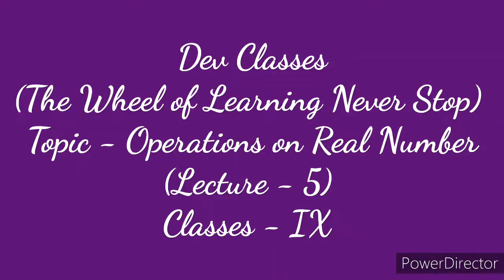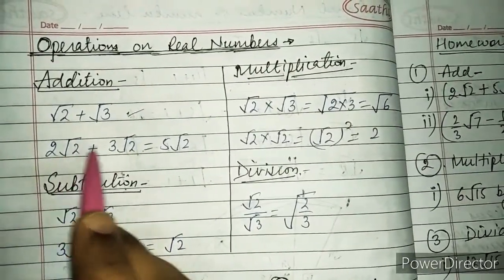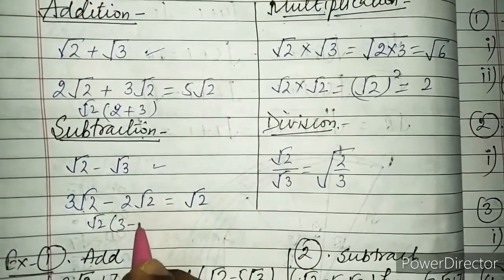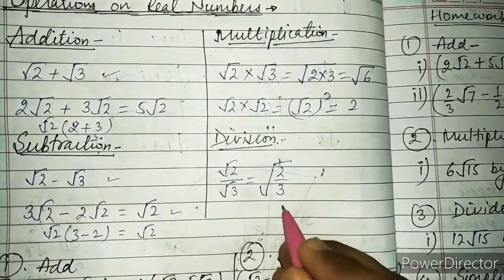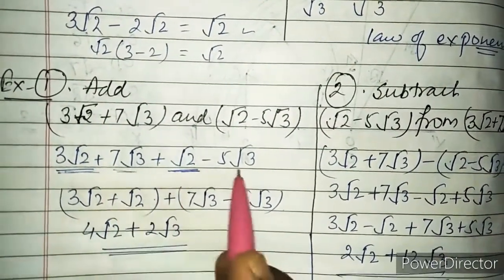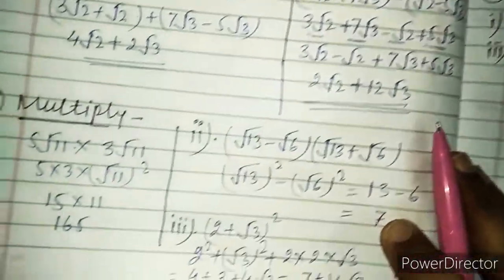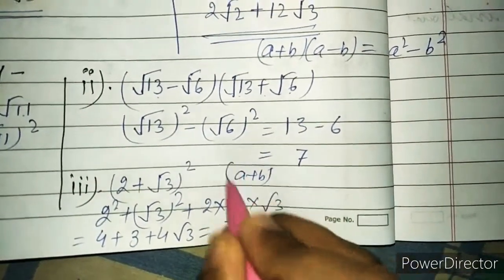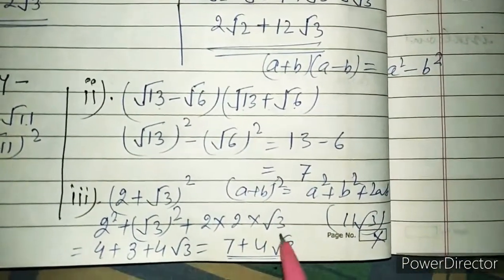Real Number - Operations on Real Number (Lecture - 5) ~ Class - IX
In the first chapter of Real Number, we explained about different types of numbers, Decimal expansion of Real Number, To identify the rational and irrational numbers ,Representation of real number on real line with examples, operation on real numbers - Addition, Subtraction, Multiplication and division of Real Numbers, Rationalisation, rationalising factor and laws of exponents.
We tried to explain all the terms with the help of various examples and easiest way to make you understand. 👍🏻👍🏻

*Chapter - 1 - Real Number - Class - IX*

*Law of Exponents (Lecture - 7) ~ Class - IX*

*Rationalisation (Lecture - 6) ~ Class - IX*

*Operations on Real Number (Lecture - 5) ~ Class - IX*

*Representation of Real Number on Real Line (Example) ~ (Lecture - 4) ~ Class - IX*

*Representation of Real Number on Real Line (Example) ~ (Lecture - 4.1) ~ Class - IX*

*Irrational Number with examples (Lecture - 3) ~ Class - IX*

*Decimal Expansion of Real Number (Lecture - 2) ~ Class - IX & X*

*Introduction to Real Number (Lecture - 1) ~ Class - IX & X*

At Dev Classes, we explain about class IX & X Maths in such an easy way so you will never forget in your whole life. So stay with us and enhance your knowledge.